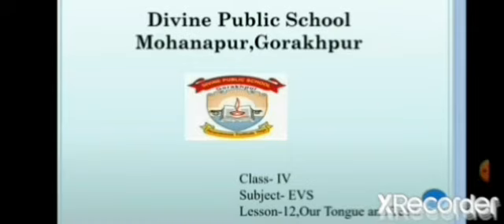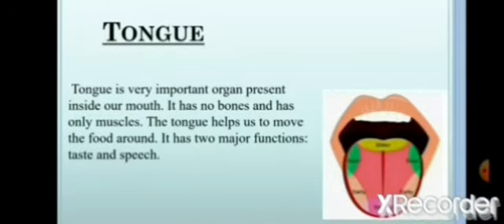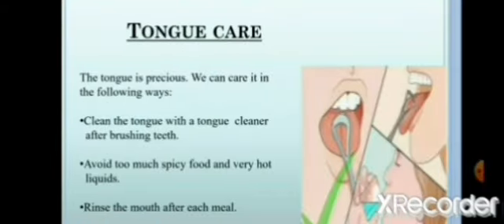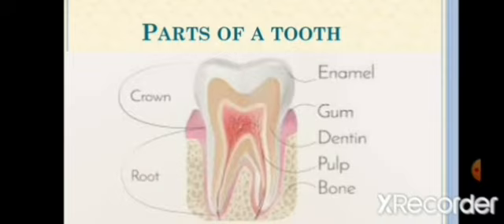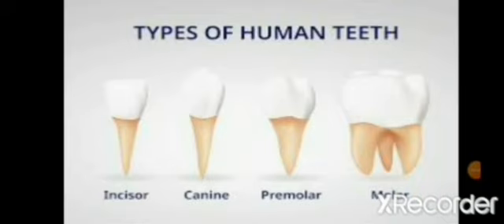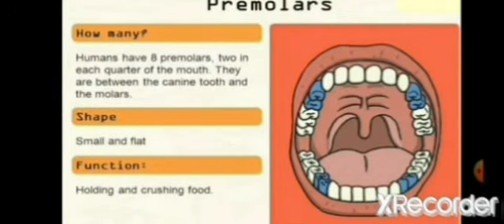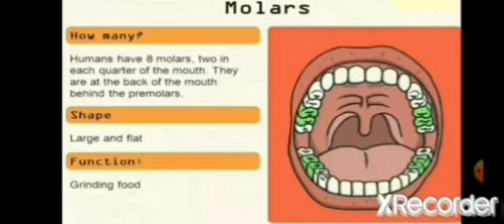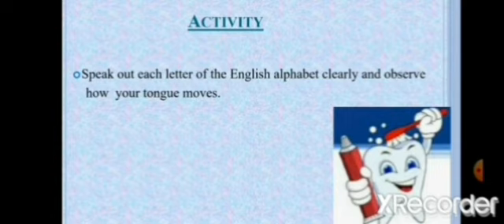Class IV,EVS Ln.12 (Our Tongue and Teeth)